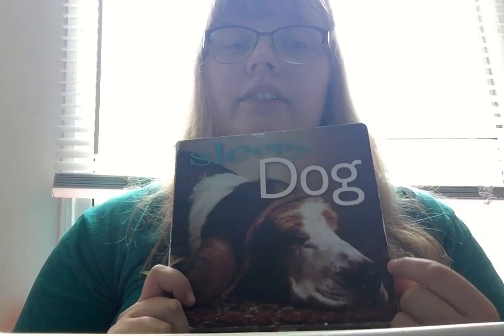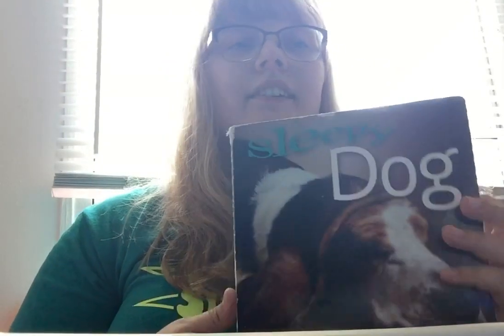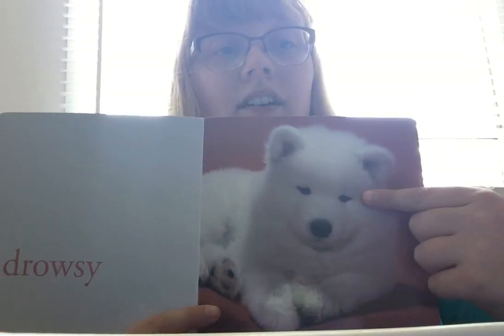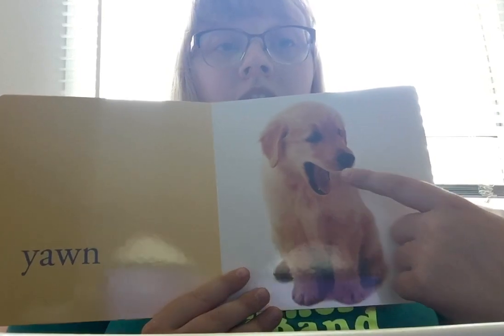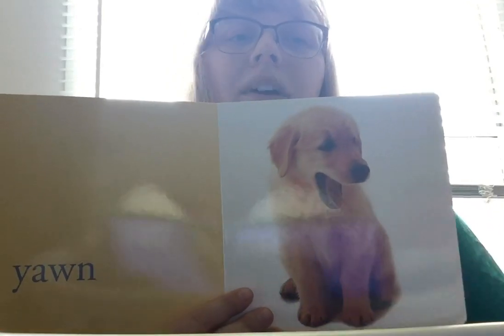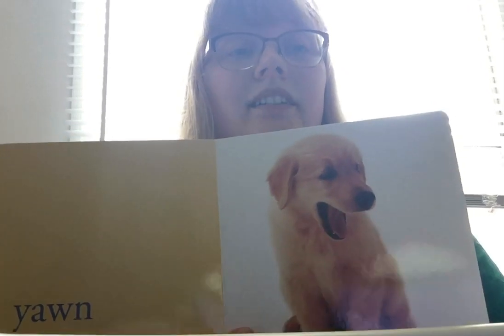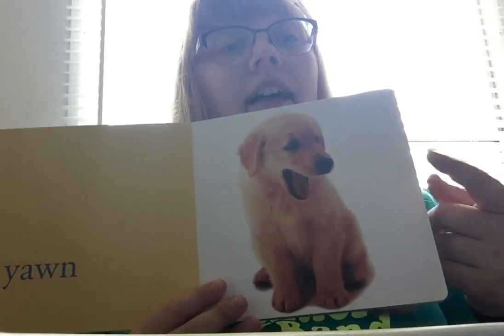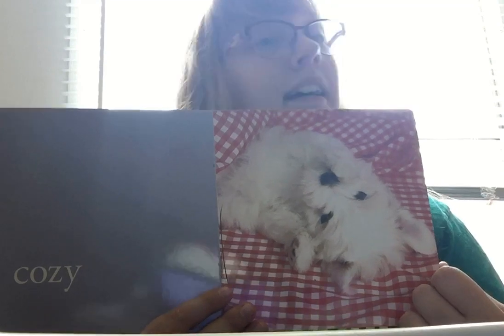English book: Sleepy dog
Here is a book that describes a few different parts about bedtime or nap time. Have your child follow along and look at the pictures of cute puppies!